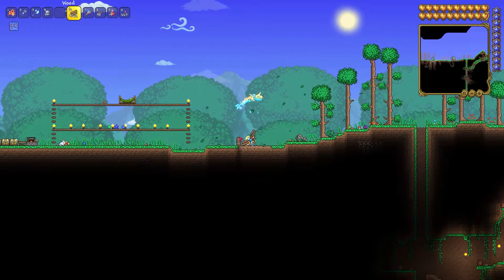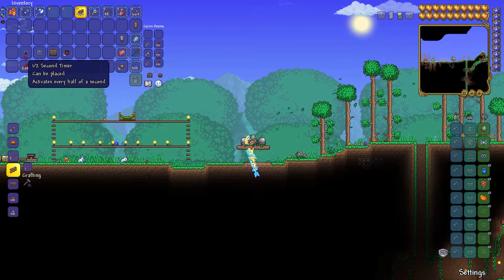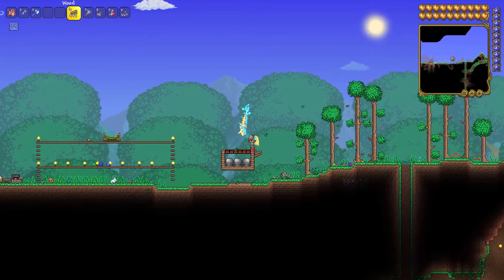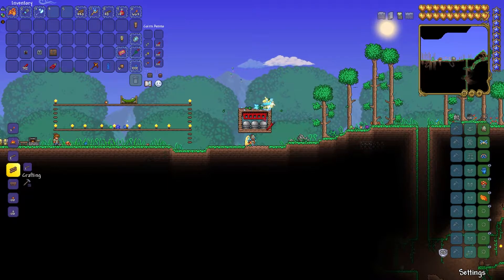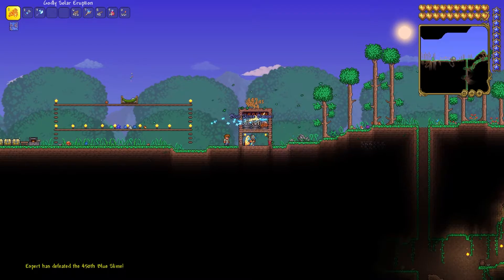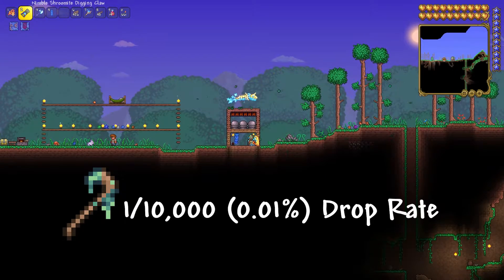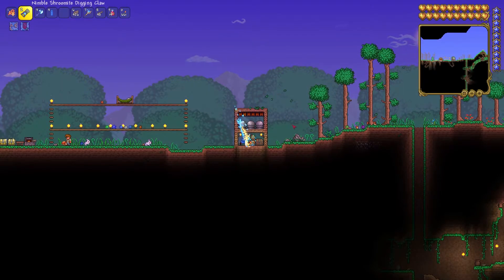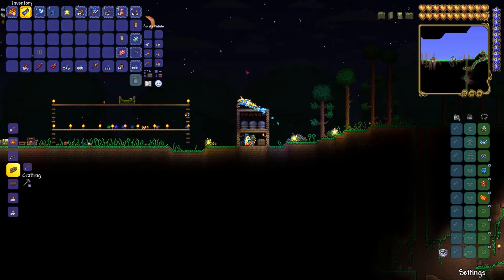Slime Staff / Gel Farm Guide | Terraria PC | Console | Mobile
This is a really easy farm to make to get lots of gel and slime staves. I recommend making it since it only takes a few minutes to do.